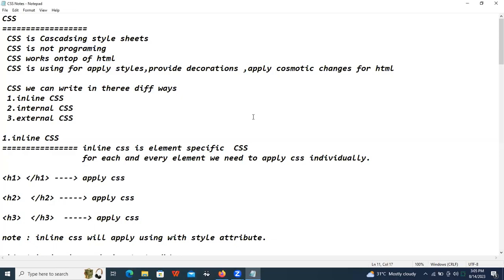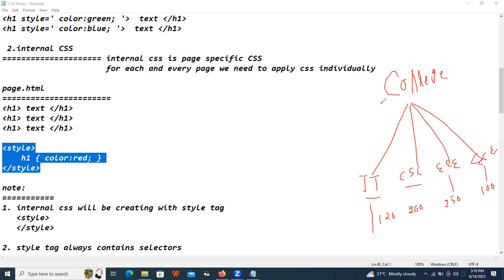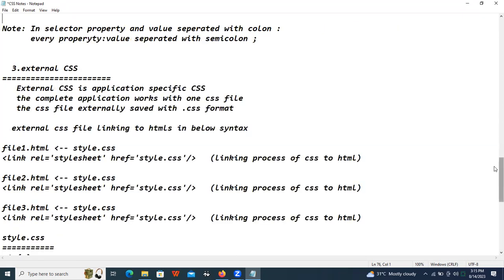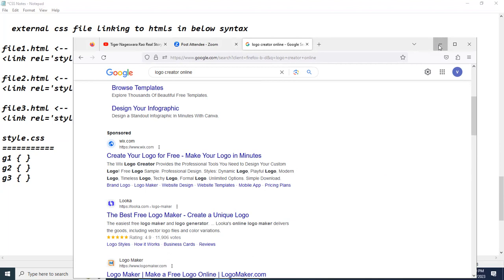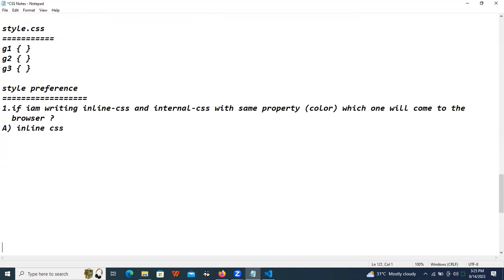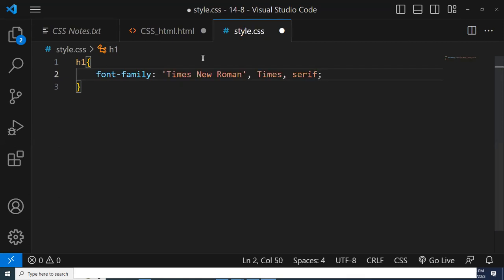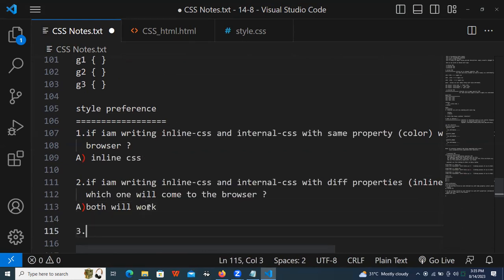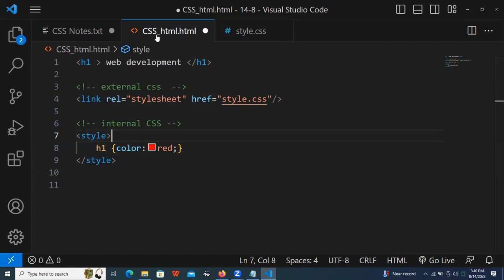UIDevelopment-BootCamp (2024) - #16 /300